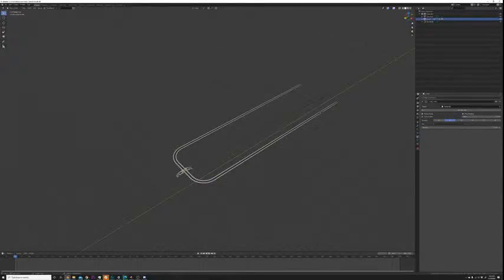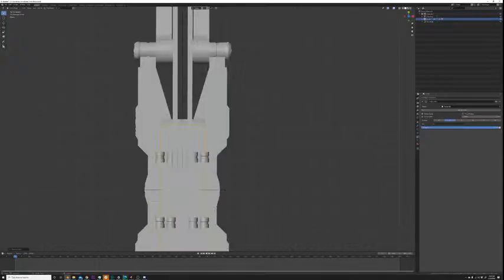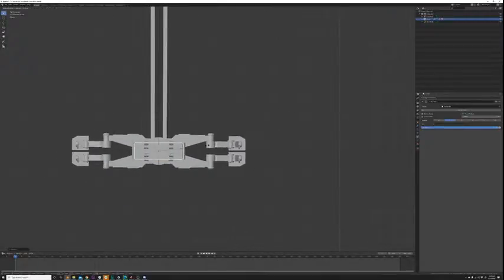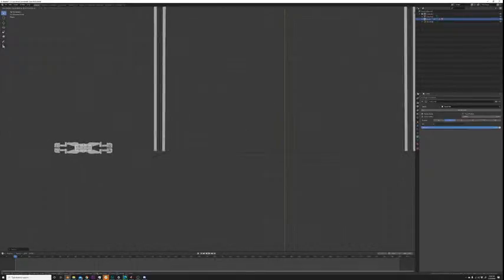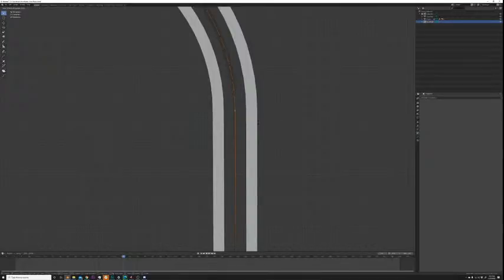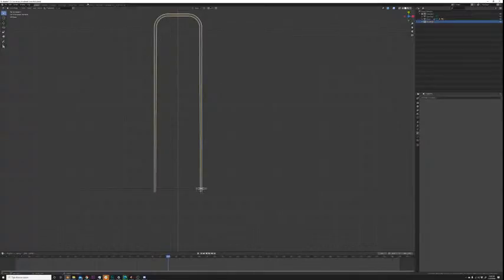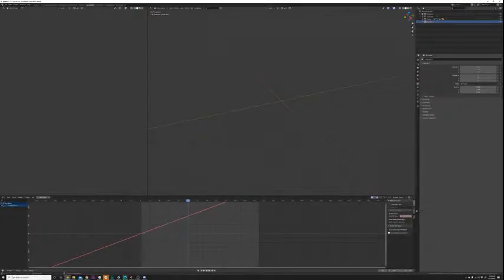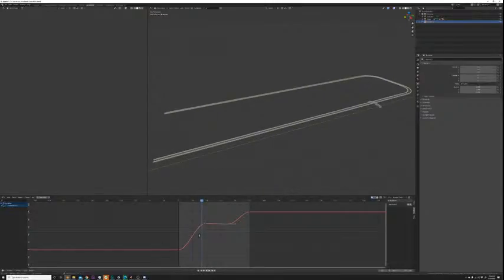Track Tutorial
A user needed help with tracks on Discord, so I decided to make a quick video.  It's my first time streaming in quite a while, but I've been wanting to so it was good to get back in and help!